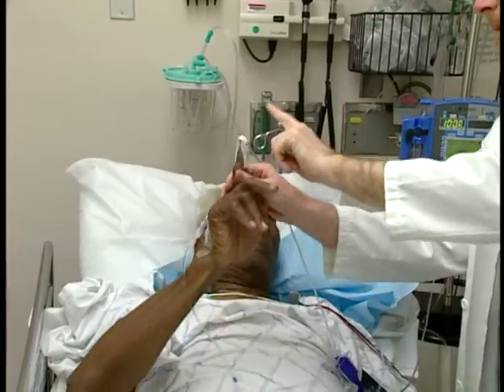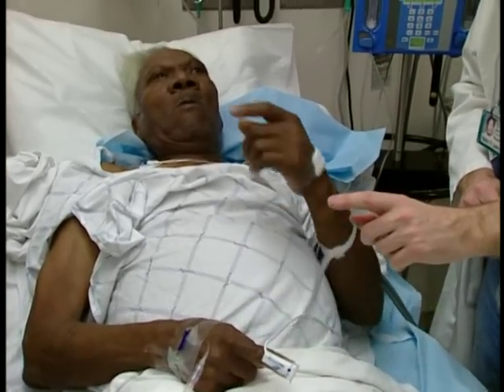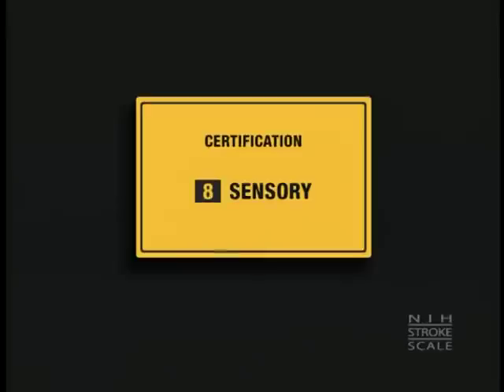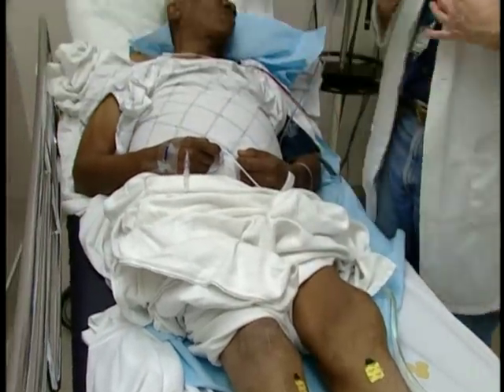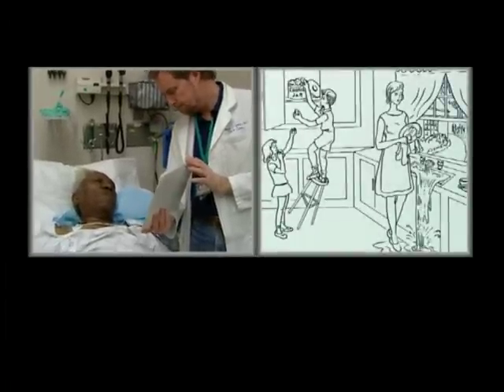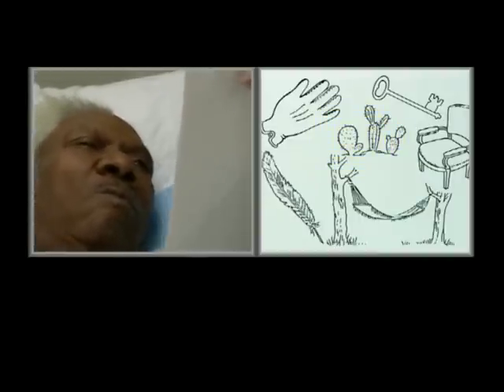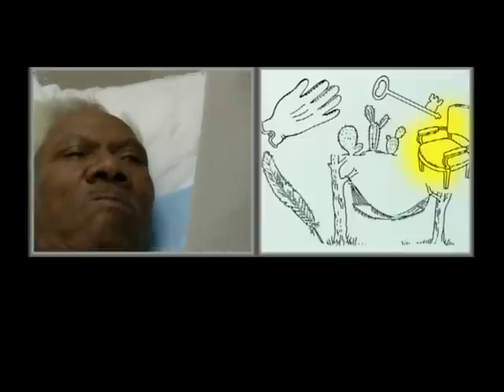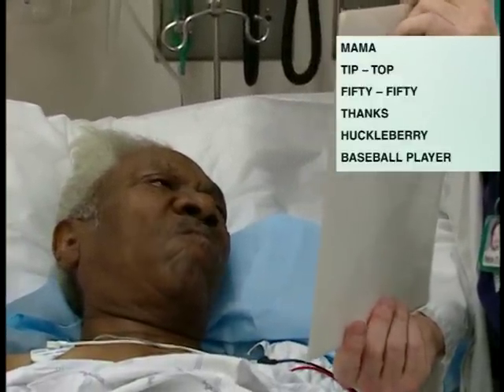Stroke Scale Certification - Group C - Patient 5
Stroke Scale Certification - Group C - Patient 5 - Department of Health and Human Services   -   - National Institute of Neurological Disorders and Stroke. The National Institute of Neurological Disorders and Stroke (NINDS) Stroke Training.